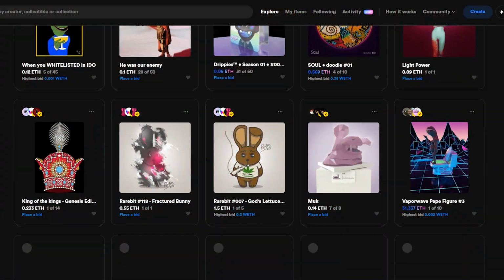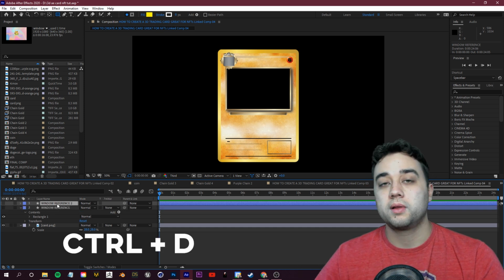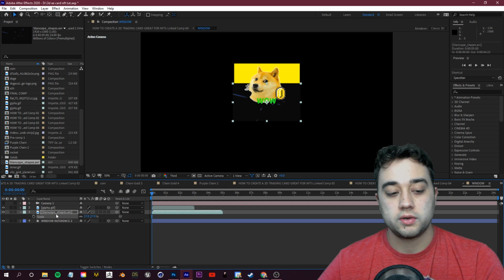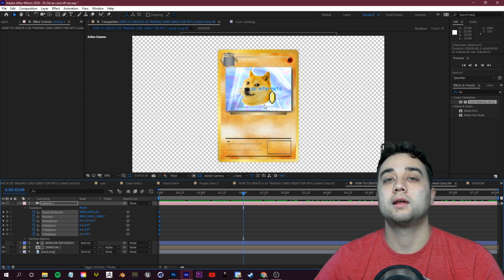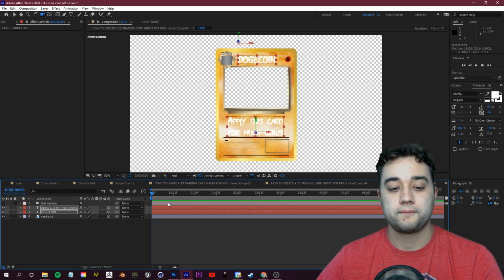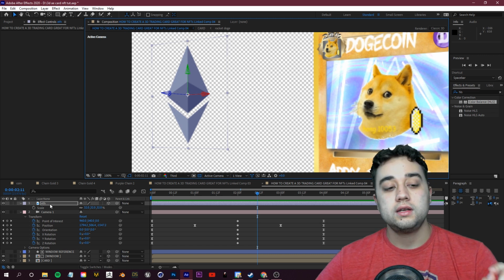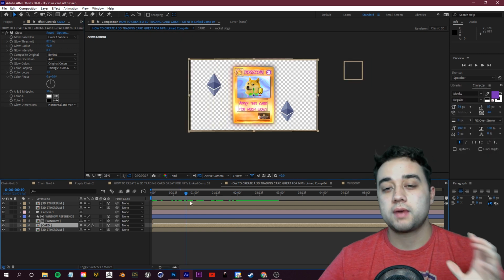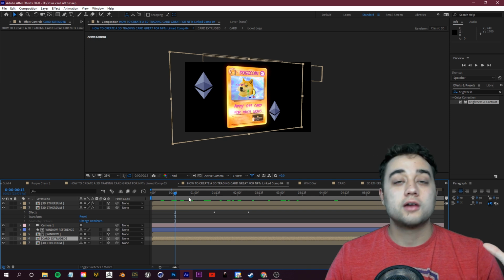How to Create 3D DIGITAL COLLECTIBLE CARDS ! NFT Art Tutorial - Adobe After Effects No Plugins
►Motion Graphics Starter Pack: coming soon

In today's video, we'll go over creating 3d digital collectible cards using only adobe after effects. With the NFT boom giving digital artists a new platform, I think its important to teach skills like this that may open doors to new opportunity. We'll talk about 3 ways to create your card, creating your camera movement, customizing the card, 2D into 3D extrusion technique, and more!

TIMESTAMPS:
0:00 - Intro
0:30 - IMPORTANT MESSAGE
1:23 - 3 Ways to create your card
1:47 - Using a card template (easiest way)
2:22 - Method 2 shape layers
2:30 - Method 3 Photoshop (most details)
3:02 - Setting up what's in the card "window"
7:15 - Alpha matte to complete the window
8:30 - Setting up the camera / movement
10:45 - Customizing the card
14:20 - USEFUL TIP - Make anything 2D into 3D
17:30 - Post effects (glow, light)
19:02 - Element 3D plugin optional